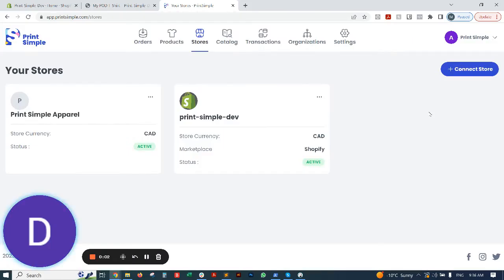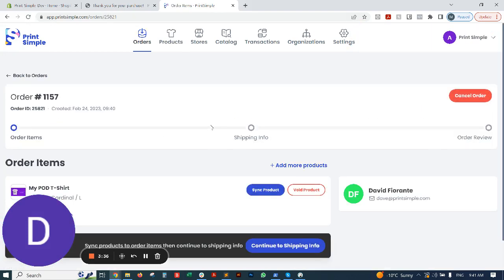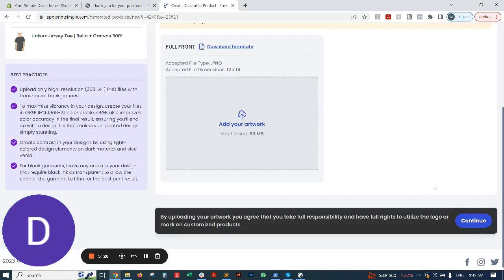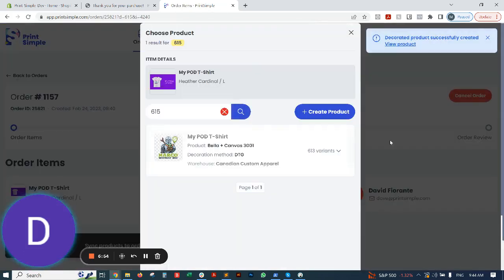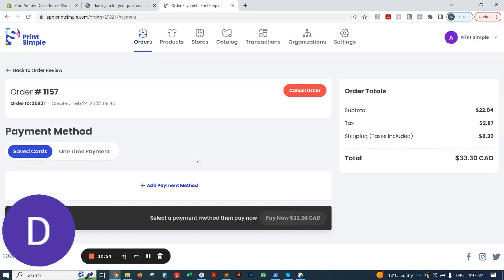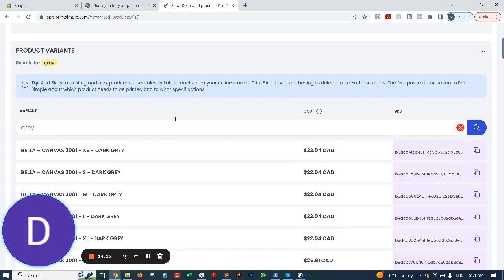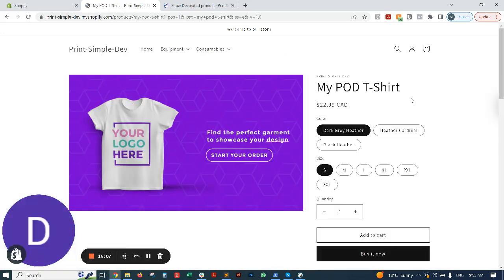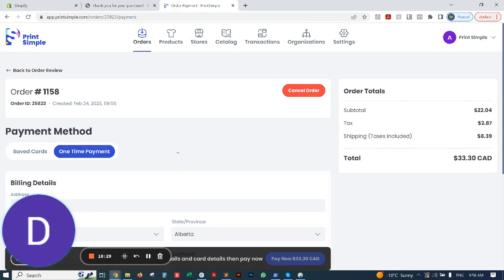Syncing Orders from your Store to Print Simple With CCA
Print Simple is a fulfillment integration compatible with Etsy, and Shopify. To apply for this program, please follow this

In this video you will learn how to:

00:00:10 - Downloading New Orders from your Store
00:01:30 - Where to Find Details of your Orders on Print Simple and Sync
00:02:00 - Option 1: How to Create Your Decorated Product After the Product has Been Ordered
00:03:00 - Uploading Your Artwork
00:05:20 - Configuring Shipping Information
00:06:00 - Adding a Payment Method
00:06:10 - Option 2: Alternative Way of Setting Up Products First Before Orders Come In.
00:06:50 - Adding SKU's into Your Shopify/Etsy Products to Automate Products
00:08:40 - Ordering Product and Syncing with Pre-Designed Automated SKU'S

Print Simple is an order fulfillment system, free to set up, and with no monthly fees! You sell products in your store, and we automatically process and fulfill them when orders come through, and ship them out to your customer. Easy as that!